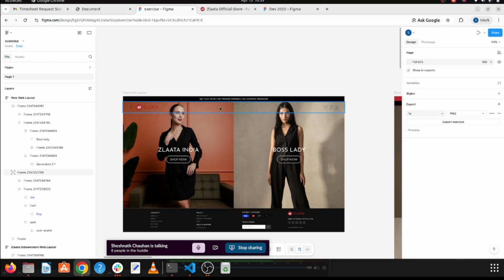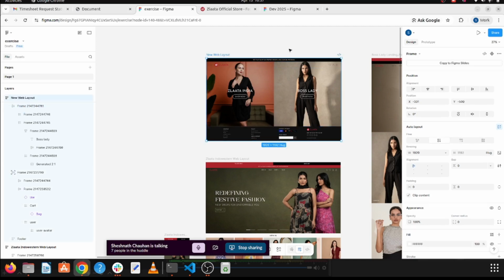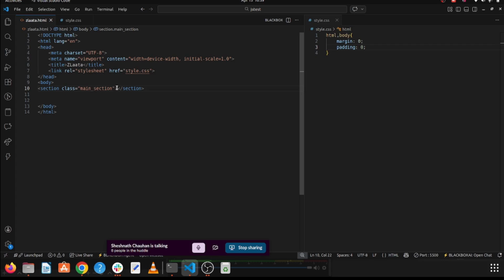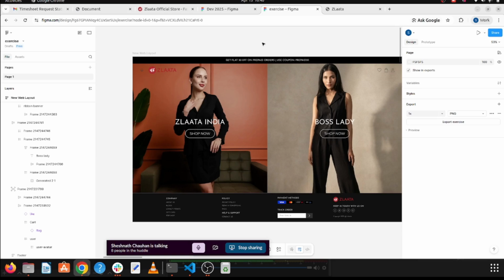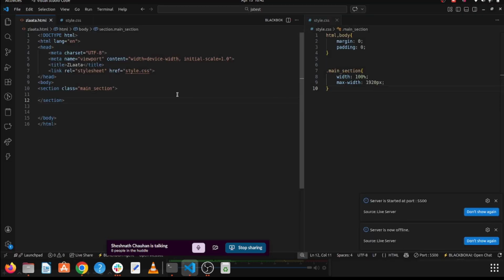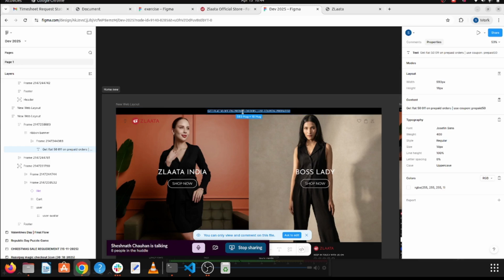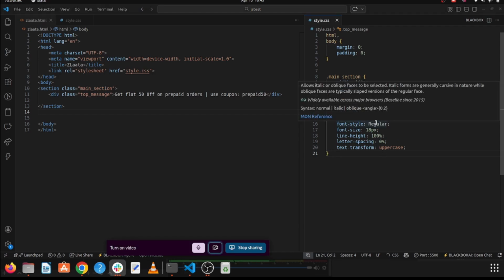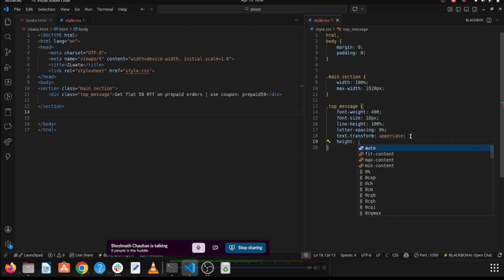How to Convert Figma to HTML | Part-04 | Complete Beginner Guide | Lycroni Code 🚀